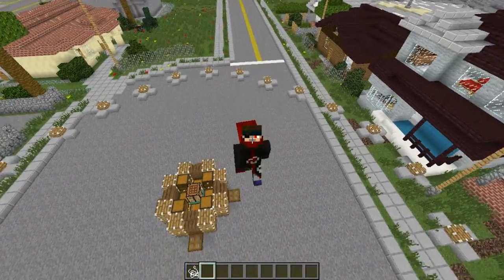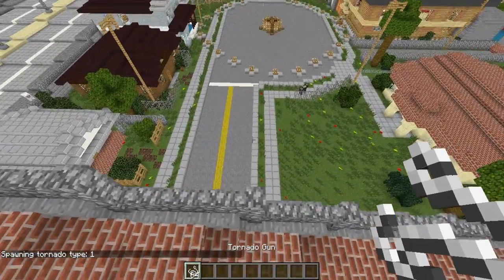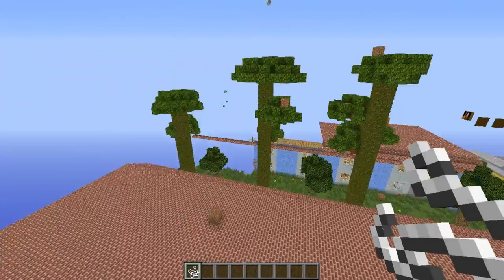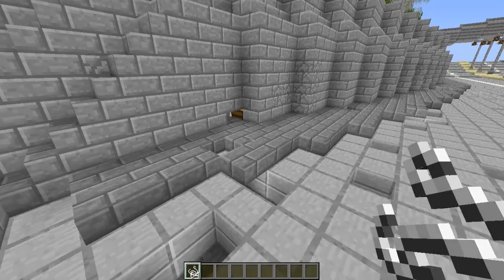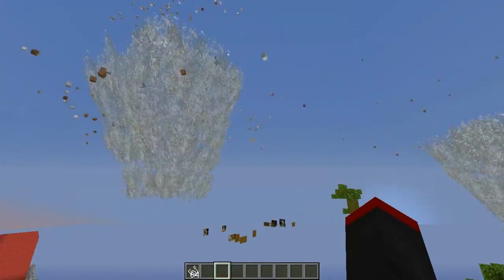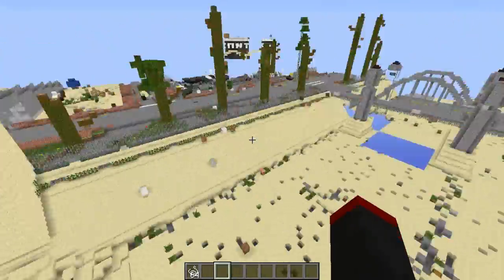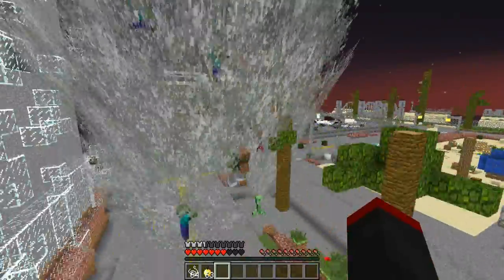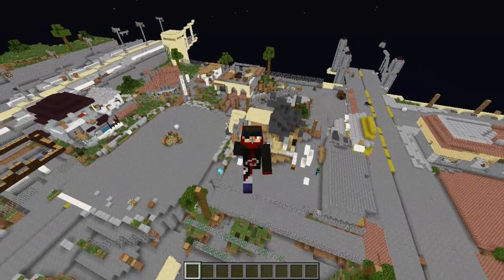Minecraft: TORNADO MOD VS. GRAND THEFT AUTO MAP! (Tornado Mod!)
In this Minecraft Tornado Mod Vs. Grand Theft Auto Map! I use Minecraft Mods, such as the Weather & Tornadoes Mod!

Welcome to my new series! In this series I will be demolishing "minecraft maps" with the aide of the "Weathers & Tornadoes Mod"